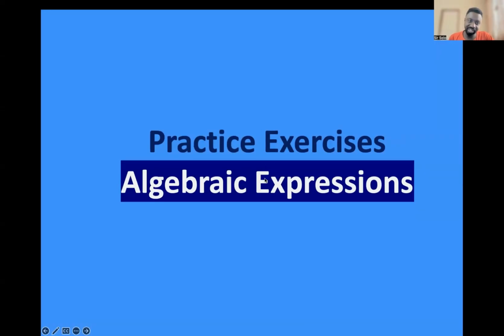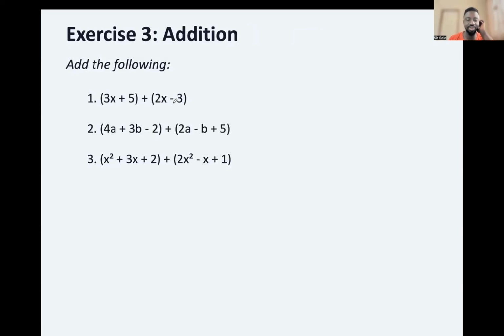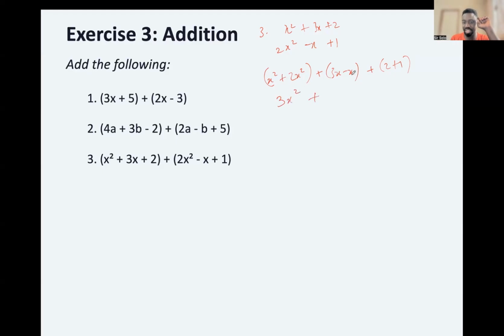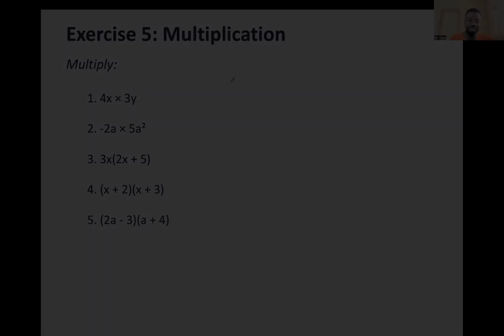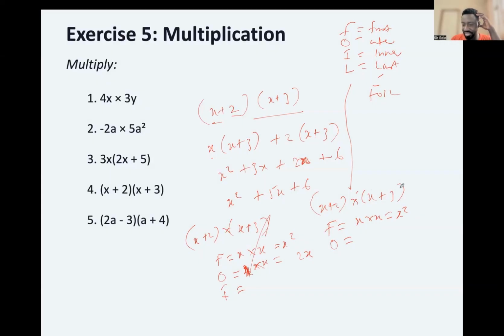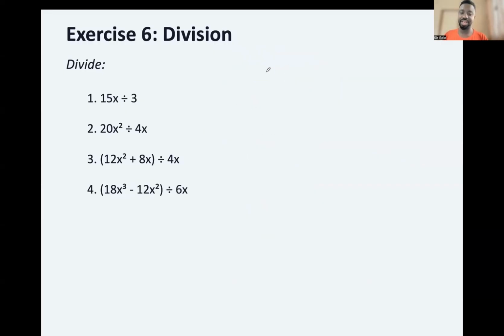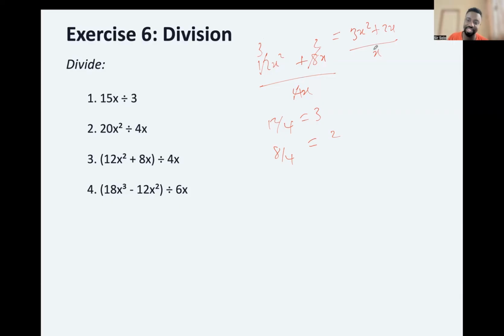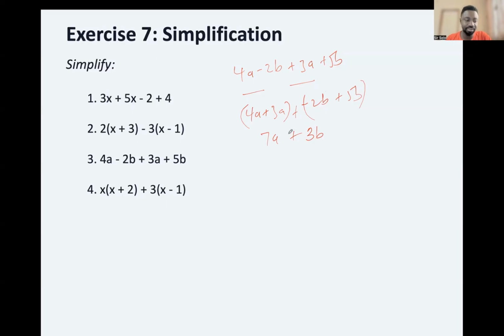Algebraic Expression Practice Exercises(Maths in Twi)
Come along and let's solve some questions on algebraic expression in Twi.